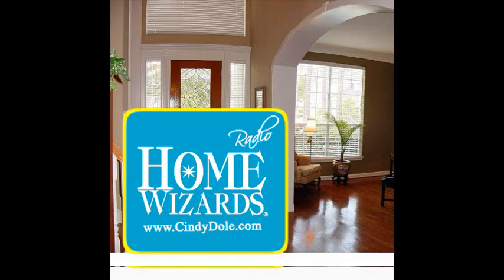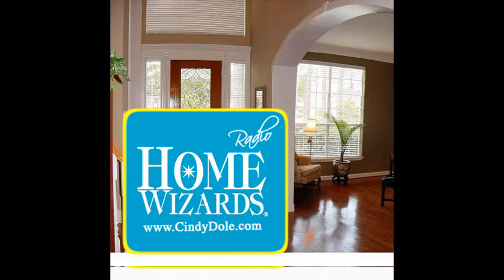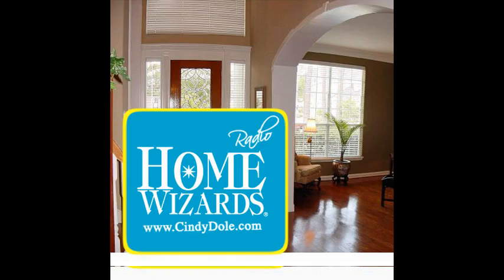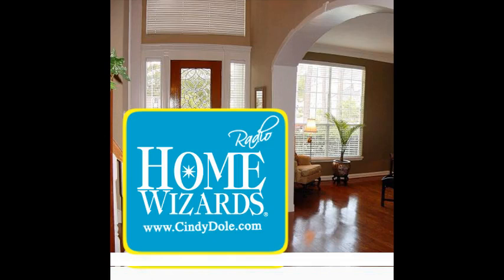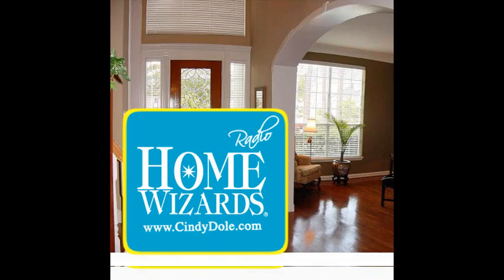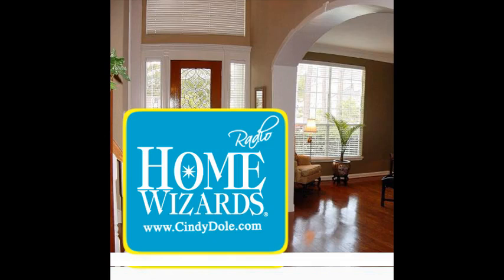Low Cost Upgrades -- From Archways and Shelving to Stock Tile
It's the first thing you notice when you walk into a room -- that doorway that needs to be enlarged.  Here's how to turn your same framing into an arched entry.  Build it out with a drywall kit that goes around the side of the door jam in the corners of the square frame.  For under a hundred bucks you can buy a pre-made arched doorway kit too.  Rounded edges will soften the look of the room and make it either more formal, or just more cozy. Give it more pop with wider moulding. Take original trim off with plywood. If you want to make the doorway wider that's a different story.